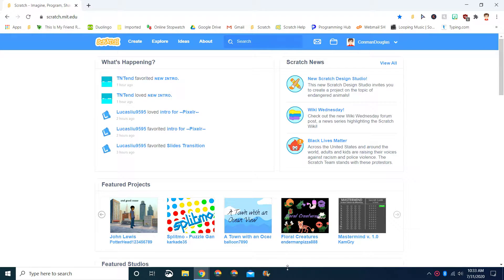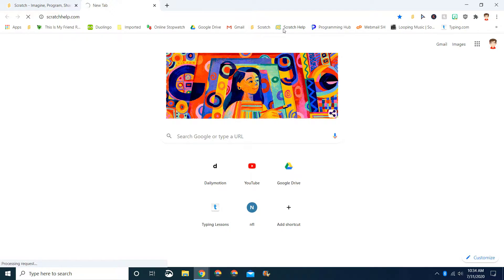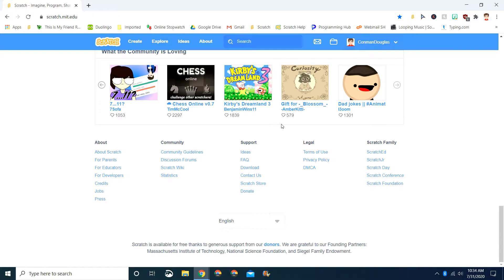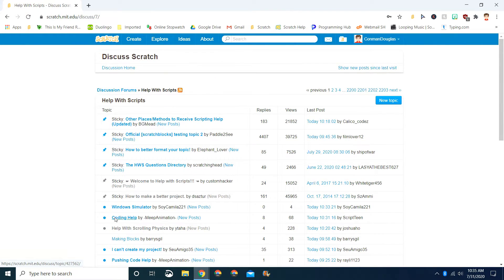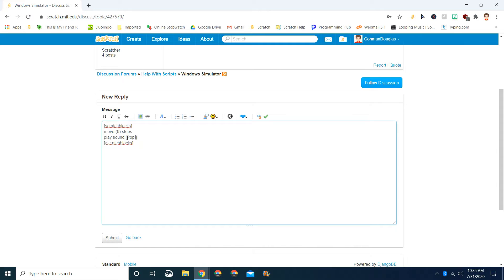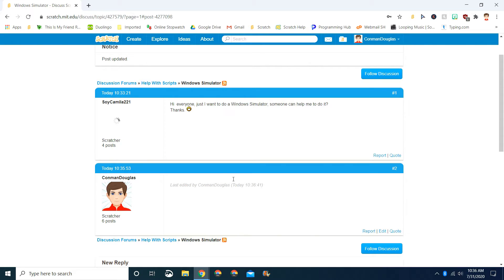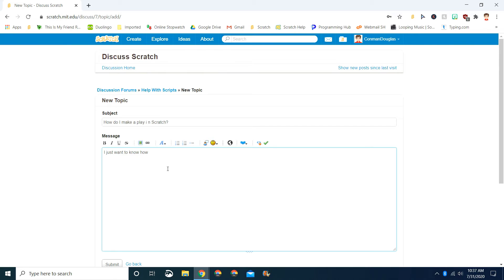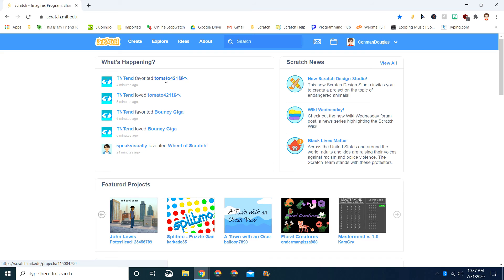Your Questions Answered 2: "How do I use Discuss Scratch?"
In this video, I will be going over on how to use the Scratch Discussion Forums. In it, people ask questions and we answer them.

👍 Like my video if you want to see more of this series

Timestamps:
COMING SOON

Difficulty: Easy
Video Number: 2